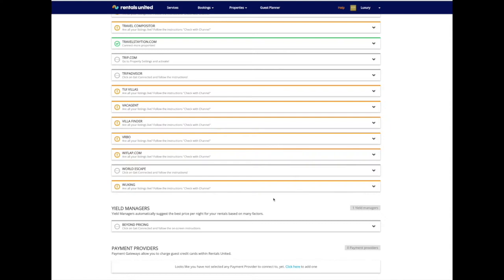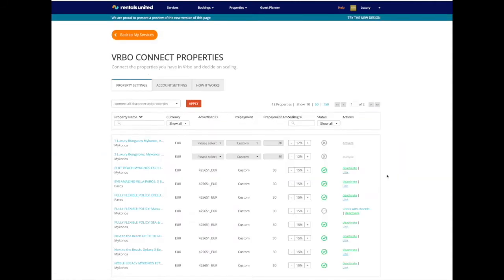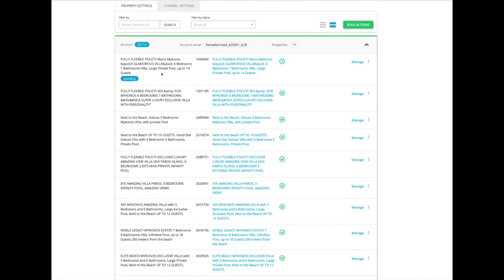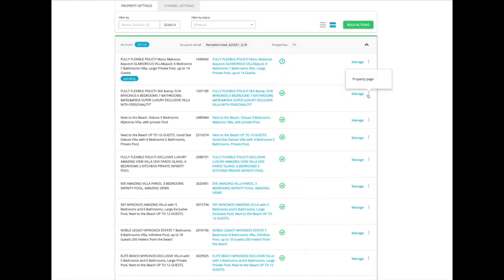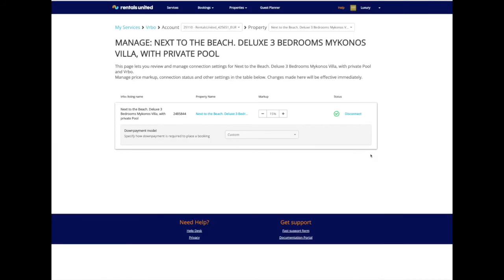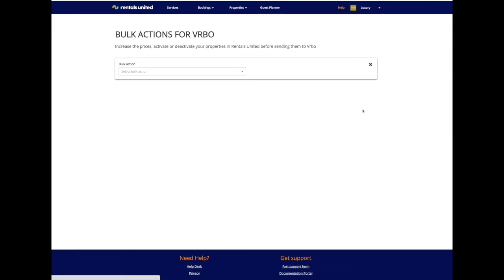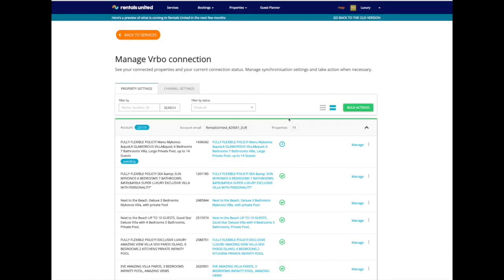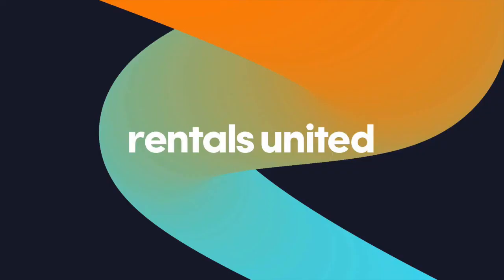How to use the new Vrbo property settings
Find out how to use the new Vrbo property settings